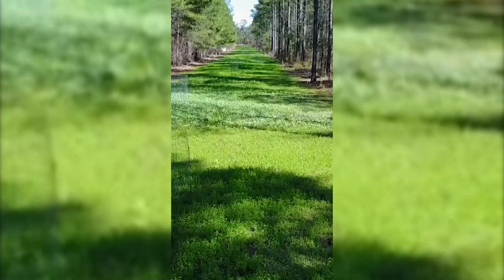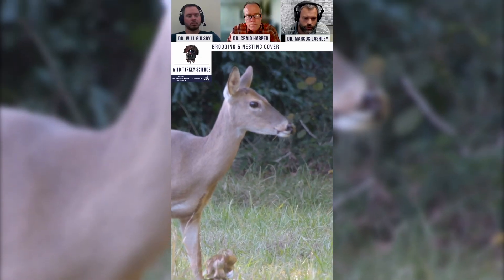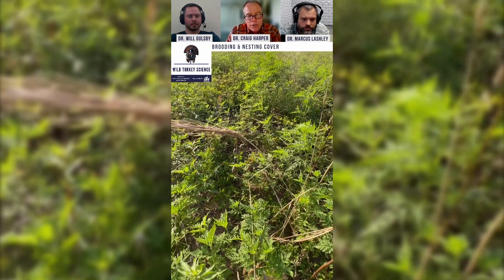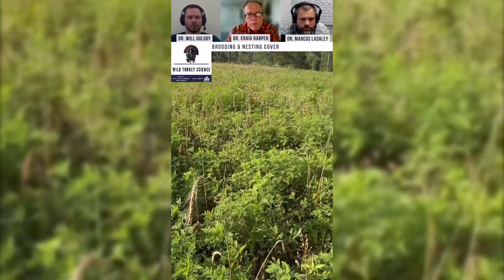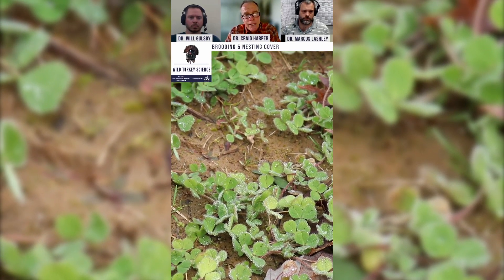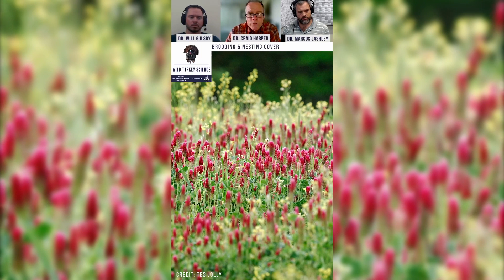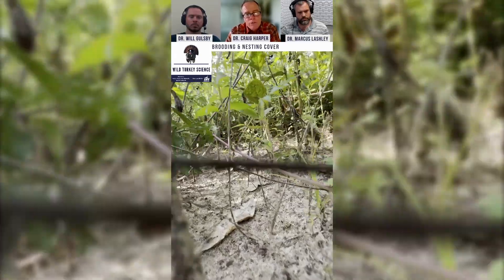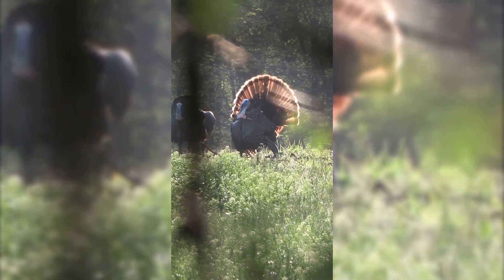Which food plots should you plant for DEER & TURKEY?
Dr. Marcus Lashley (DrDisturbance)
Dr. Will Gulsby (dr_will_gulsby)

This podcast is made possible by Turkeys for Tomorrow, a grassroots organization dedicated to the wild turkey. To learn more about TFT, go to turkeysfortomorrow.org.

Produced & edited by Charlotte Nowak